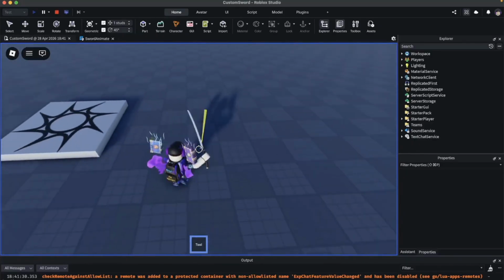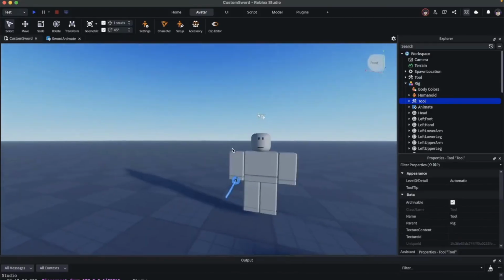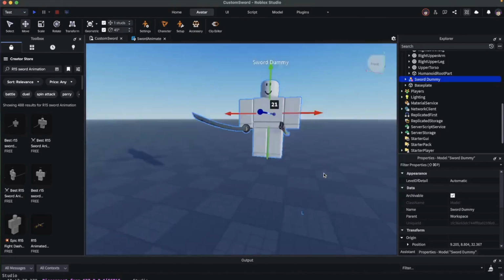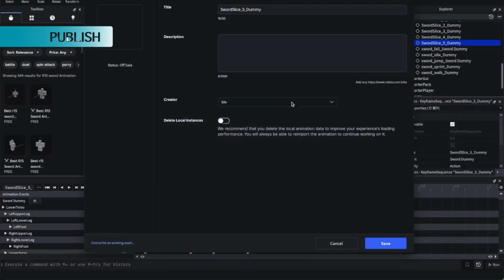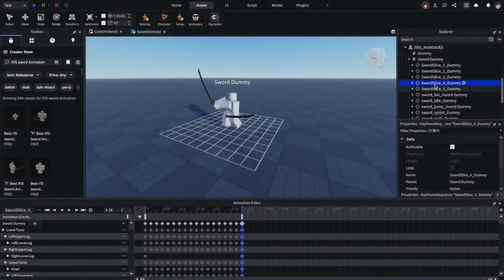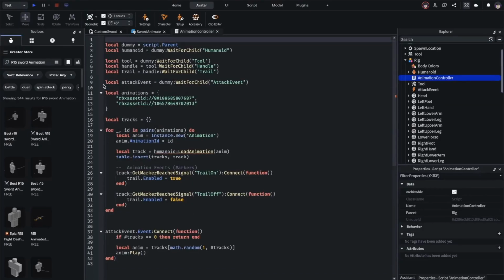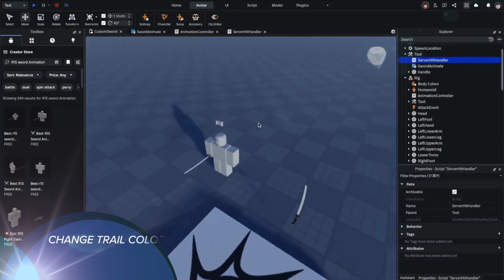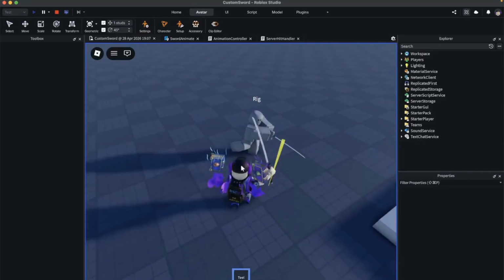How to Trigger NPC Attack Animations in Roblox Studio (Animation Events Tutorial)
Learn how to setup and trigger NPC attack animations in Roblox Studio using Animation Events and BindableEvents

In this tutorial, we build a combat reaction system where:

* Player attacks NPC
* NPC detects hit
* NPC attacks back automatically
* Sword trail effects sync with animations

Perfect for:
- Combat systems
- NPC AI
- Boss fights
- Sword games

Chapters
00:00 Intro
00:39 Spawn NPC Dummy
01:10 Add BindableEvent
01:21 Setup Sword Animations
01:55 Add TrailOn / TrailOff Events
02:17 Publish Animations
03:30 Create AnimationController Script
03:49 Replace Animation IDs
04:07 Create ServerHitHandler Script
04:30 Change NPC Trail Color
04:43 Final Test
05:01 Outro

* How to use Animation Events
* How to create TrailOn / TrailOff markers
* How to use BindableEvents
* How to trigger NPC attacks
* How to setup server-side hit detection
* How to sync sword trail effects

📌 Scripts Used

* AnimationController
* ServerHitHandler